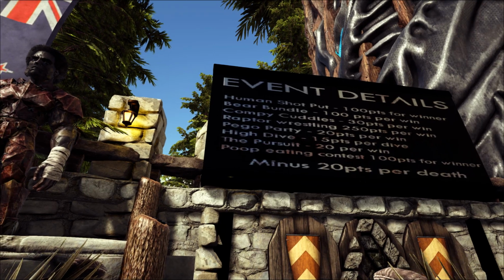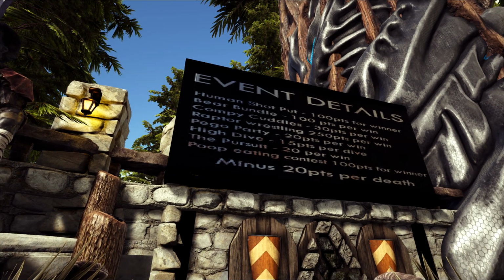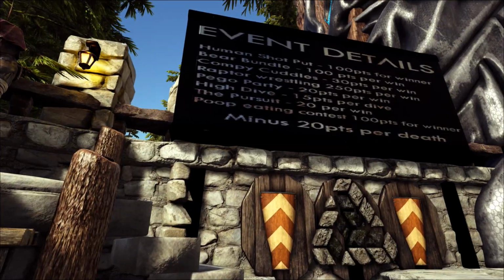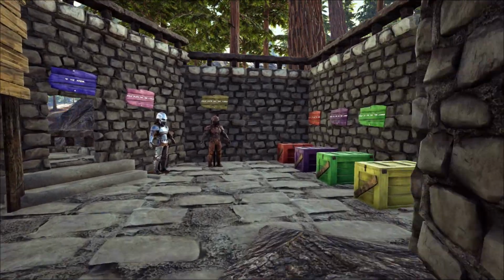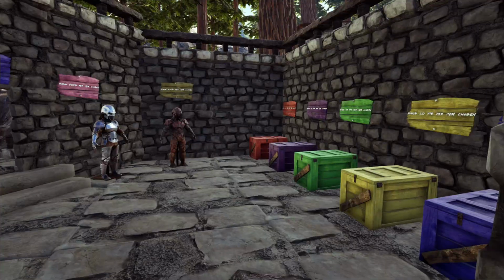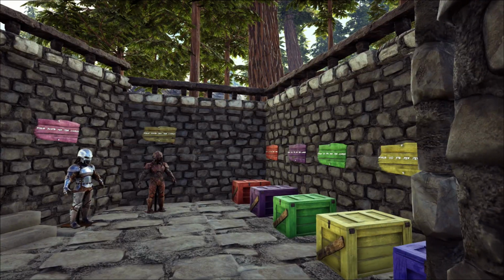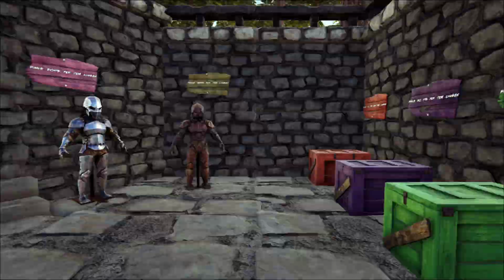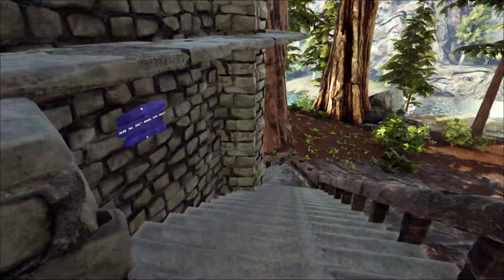Preparing The Arena | Ark: Survival Evolved | Olympus EP:25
So we are ready for the games to begin! We will be staging a series of events to form the Olympus games!! So this episode just shows me putting together the final stages of the arena, and talking about how the events and the games themselves are going to work.

Ark - Olympus Map

High Difficulty: 10 (dinos up to level 300)
Harvest x5, XP x3, Taming x10

Mod list:
Steam workshop collection (by our awesome host and leader MonkeyPuzzle - link at the bottom)

General:
Death Helper
Swim Clear Scuba
Utilities Plus
Tavan's Trough
Unlock Haircuts
Kaetokid's Stack Mod (increases stack sizes but does not reduce weight)

Building:
Structures Plus (foundation support off)
eco's Stables
Steampunk
Castles, Keeps, & Forts
Pimp My Home Building Parts

Decor:
eco Trees
eco's Shoppe Decor
Pimp My Home

Dino Behavior:
Dino Patrol
Immersive Taming
Naj's Speedy Flyers

Rafts:
Advanced Rafts

My PC specs:
Processor: AMD Ryzen 7, 8-Core, 3.7GHz
RAM: 32.0 GB
GPU: 2x NVIDIA GeForce GTX 1080TI